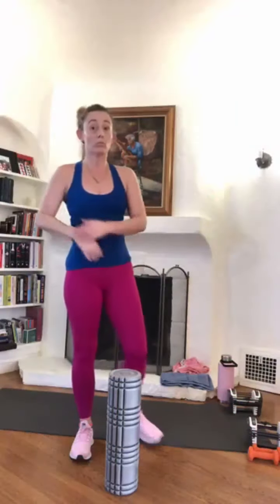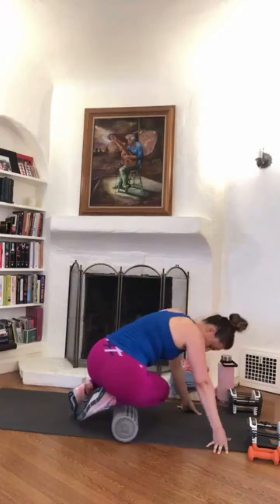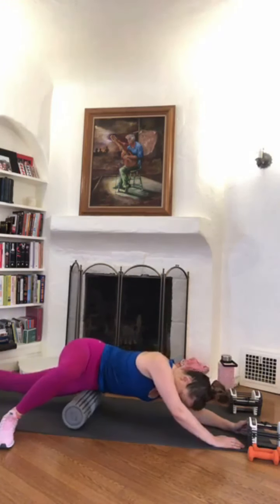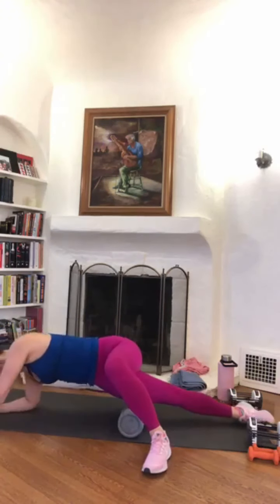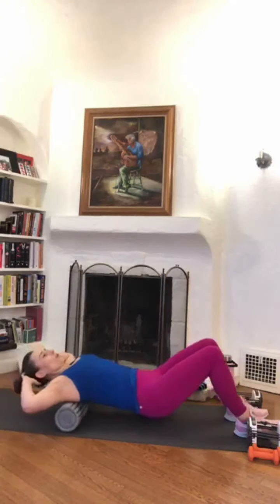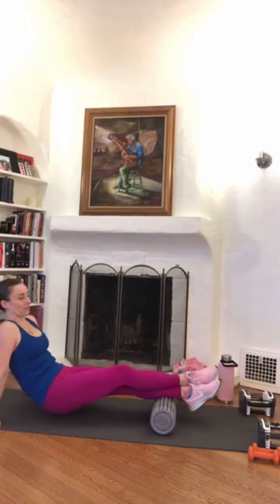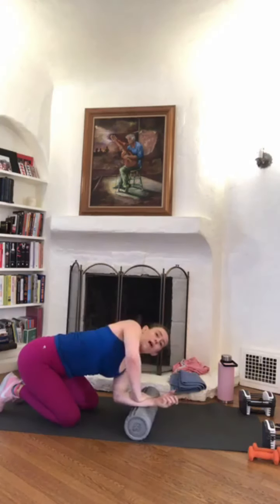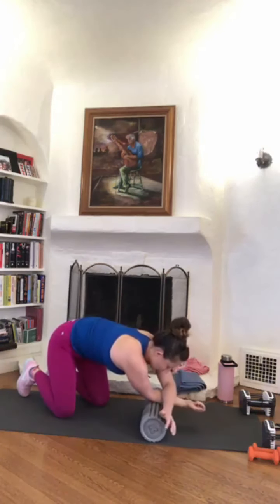Foam Rolling and Release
Join us for a foam rolling aka self-massage class to help you work through your soreness, prevent injuries, and improve performance. We will use foam rollers and balls in this class.

We provide personalized care to ensure that you reach all of your health and fitness goals; you can choose from personal training, pilates, group fitness classes, and lash extensions, nutrition guidance, massage, and Reiki.